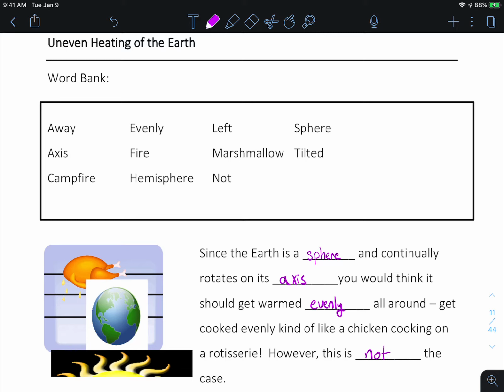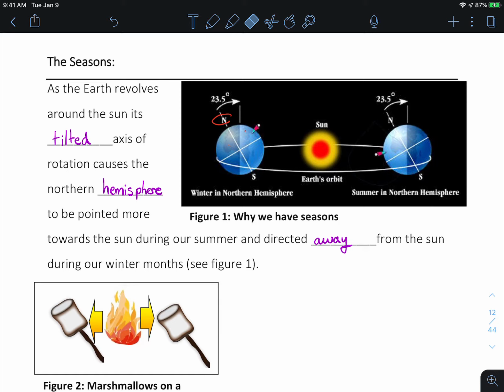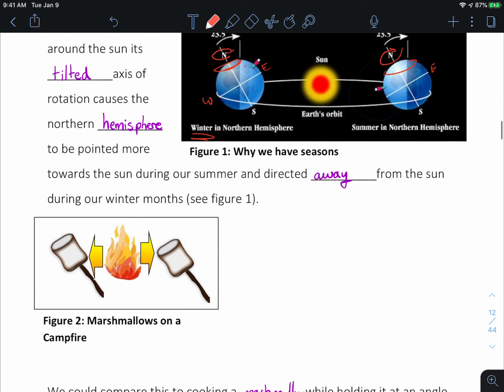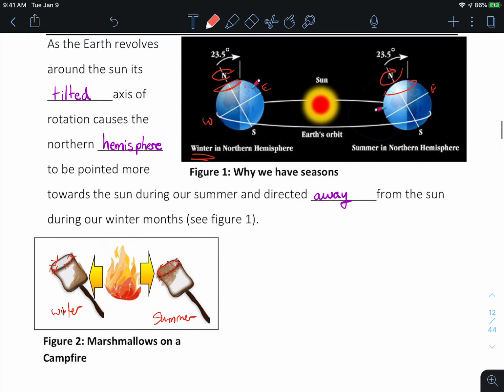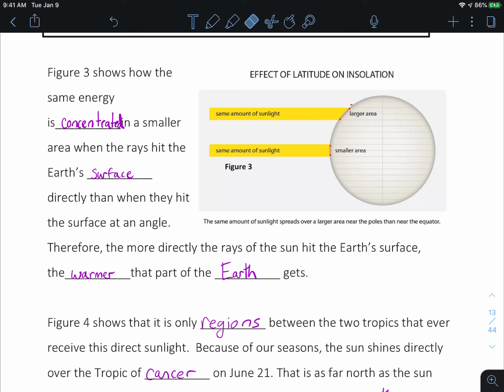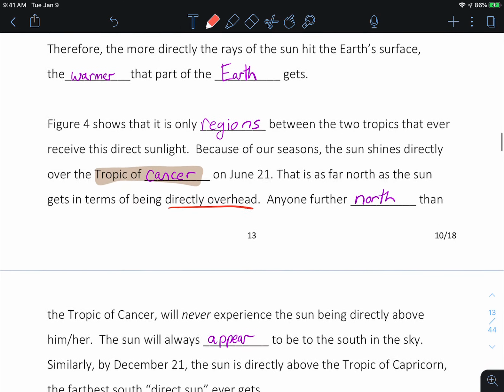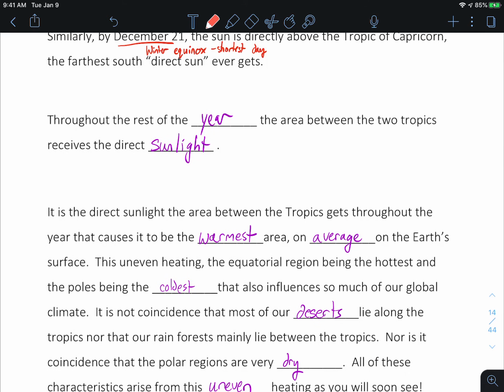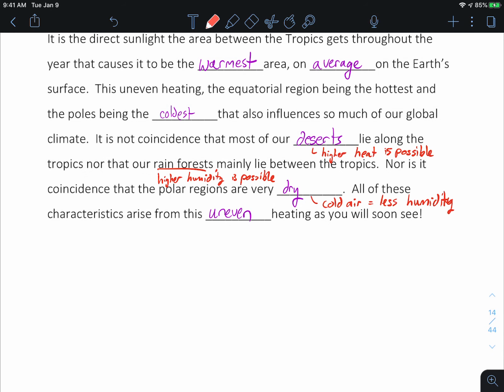Sci 20F - Unit 4 - Lesson 7 - Uneven Heating